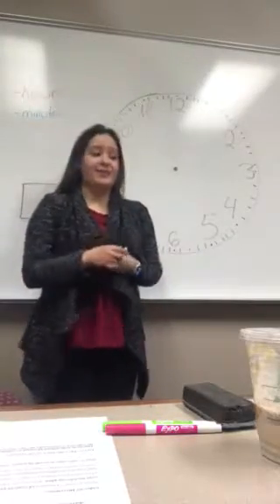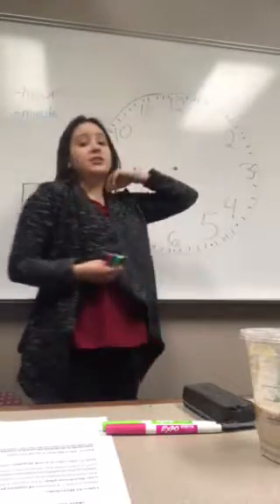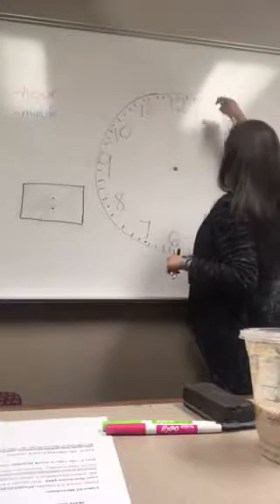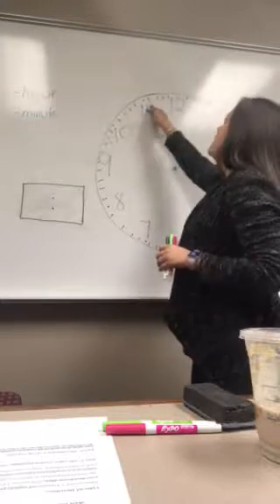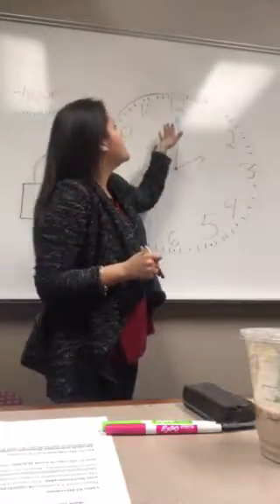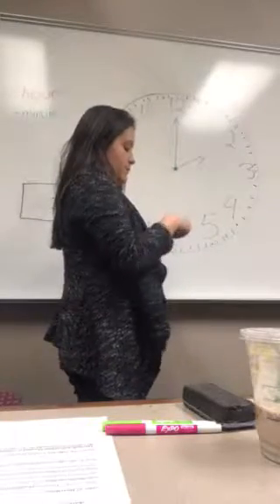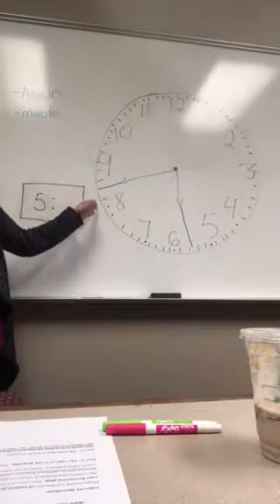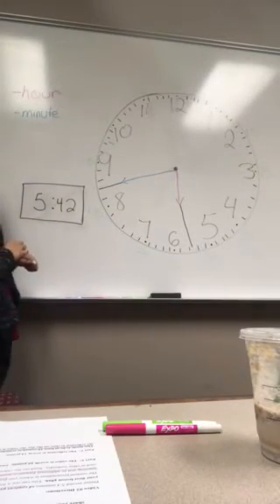EDSE 3301 Video 2